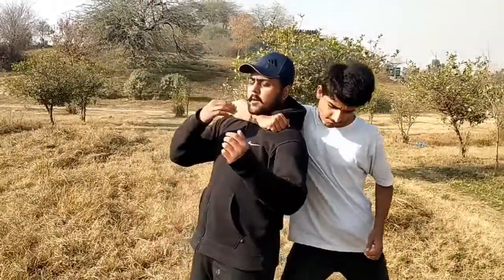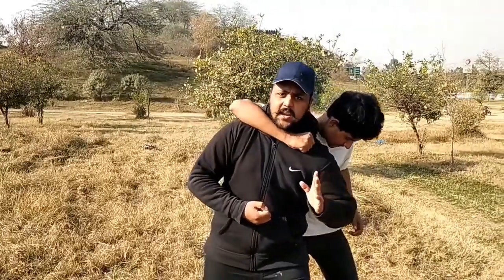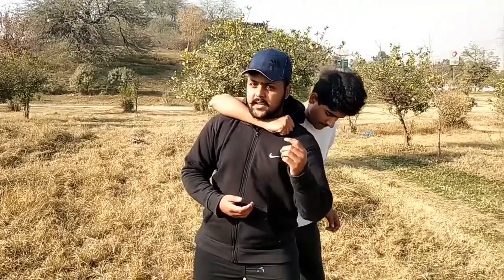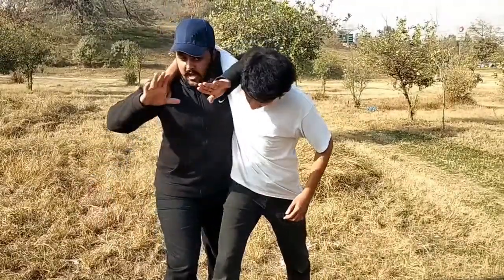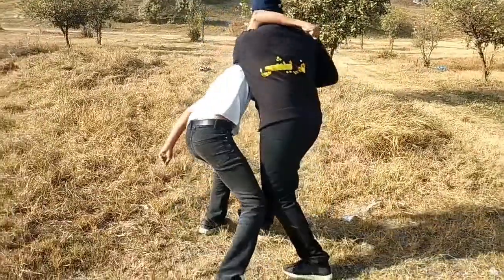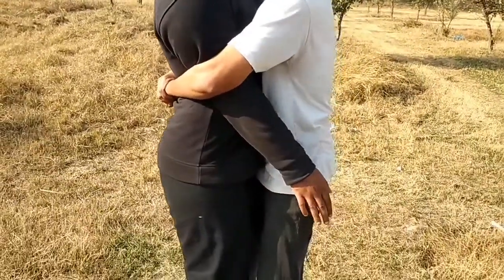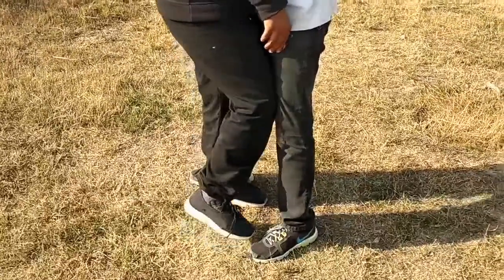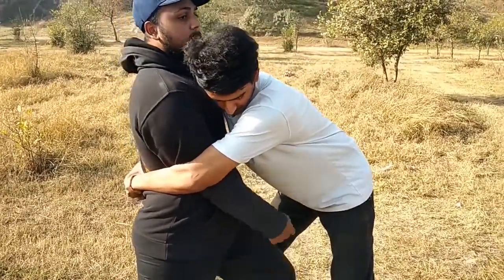Self Defense Techniques |You Should know For Self Defense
Simple Self Defense Techniques |You Should know For Self Defense

Hopefully, you would like the video.
Thank you so much for all the love you have shown. I can't thank you enough to my friends and family, for the incredible support you have shown for my work and this channel.
We are doing it together. Love you all!! 💞

No one is allowed to reuse my video without my prior permission.